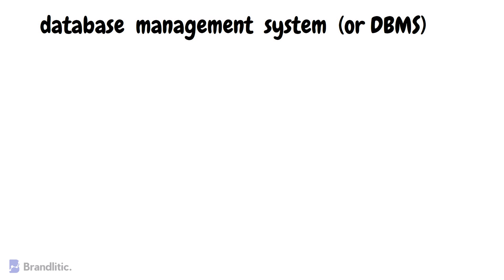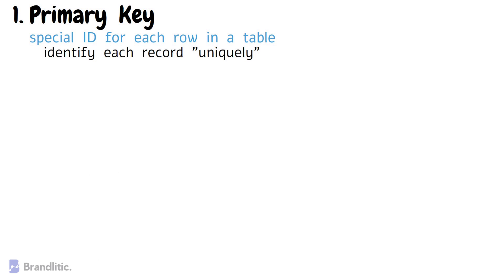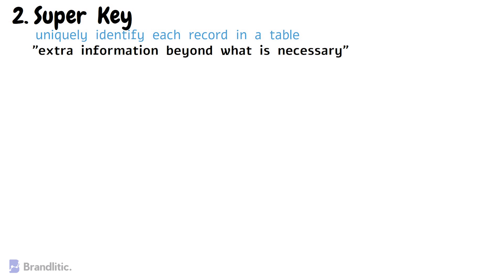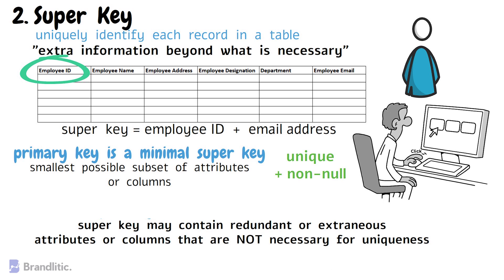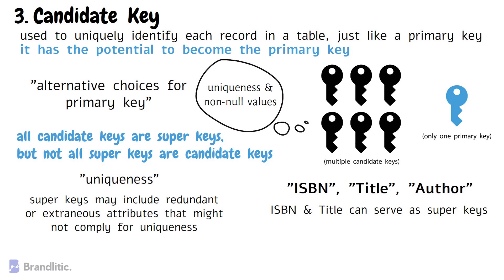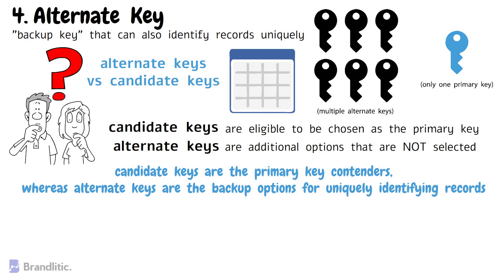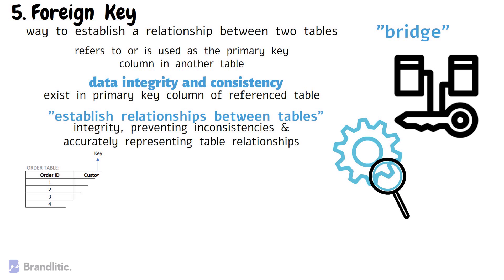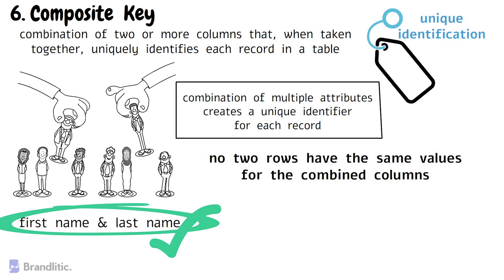All DBMS Keys Explained | Primary, Super, Candidate, Alternate, Foreign, Composite & Unique Key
Welcome to my comprehensive guide explaining all types of DBMS keys! In this video, I will explore the different types of keys in Database Management Systems (DBMS) and provide a clear understanding of their roles and significance. By the end of this tutorial, you'll have a solid grasp of what are primary, super, candidate, alternate, foreign, composite, and unique keys.

Video Walkthrough
0:00 What are Keys in DBMS & Why are they Important
1:04 What is Primary Key in DBMS
2:18 What is Super Key in DBMS
3:58 What is Candidate Key in DBMS
5:30 What is Alternate Key in DBMS
6:47 What is Foreign Key in DBMS
7:58 What is Composite Key in DBMS
9:08 What is Unique Key in DBMS

DBMS keys are crucial for maintaining data integrity and establishing relationships between database tables. Whether you're a student, a developer, or a database enthusiast, this video is packed with valuable insights that will empower you to make informed decisions while designing and managing databases.

Key topics covered in this video:
➯ What are Primary Keys: Learn how primary keys uniquely identify records within a table and ensure data integrity.
➯ What are Super Keys: Explore the concept of super keys and their role in identifying subsets of attributes that uniquely identify a record.
➯ What are Candidate Keys: Discover candidate keys, which are potential primary keys within a table.
➯ What are Alternate Keys: Understand alternate keys and their significance in providing additional options for unique identification.
➯ What are Foreign Keys: Dive into foreign keys and their vital role in establishing relationships between tables.
➯ What are Composite Keys: Gain insight into composite keys, which combine multiple attributes to create a unique identifier.
➯ What are Unique Keys: Learn about unique keys and how they ensure uniqueness within a column or set of columns.

By presenting examples, clear explanations, and practical use cases, I've crafted this video to provide a comprehensive understanding of each key type used in RDBMS, DBMS, SQL, MYSQL etc. I've also included best practices and tips for choosing the appropriate rdbms keys based on your specific database requirements. If you're looking to strengthen your knowledge of DBMS keys or seeking guidance on how to design efficient and robust databases, this video is a must-watch.

Don't miss out on mastering the essential concepts of DBMS keys! Click play now and take the first step towards becoming a database expert.